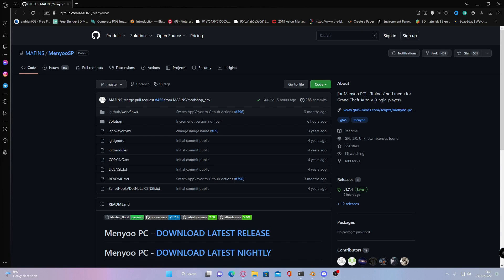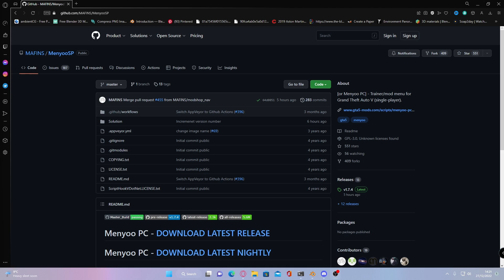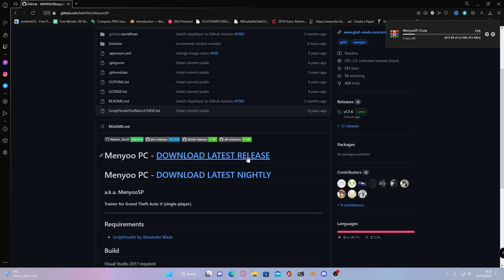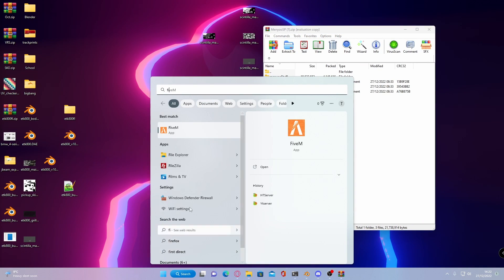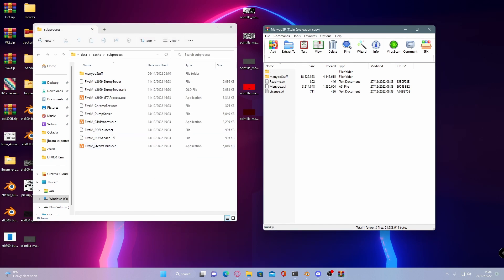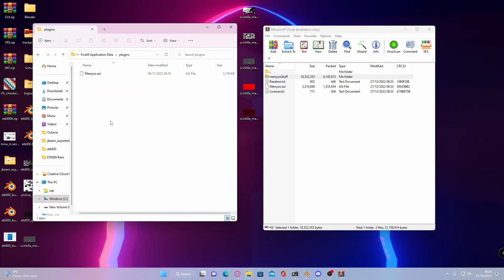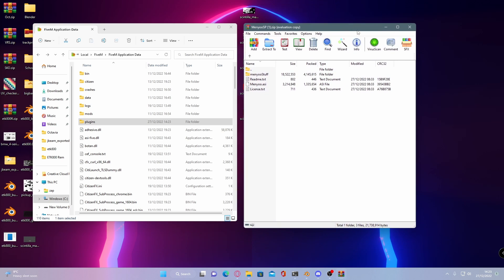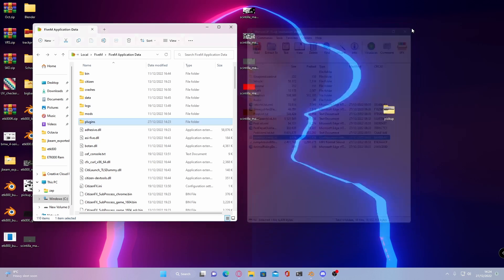How to install Menyoo Trainer into Fivem | GTA 5 (2024 Updated)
Make a Fully modded FiveM Server in minutes! Over 120+ Mods, No monthly payments and no server host needed!